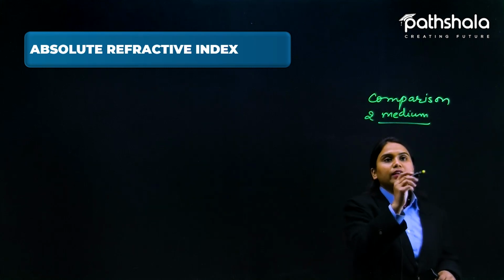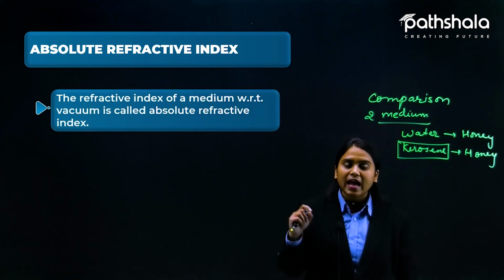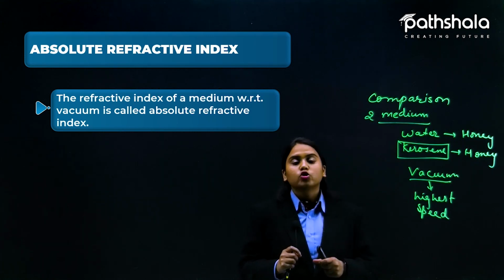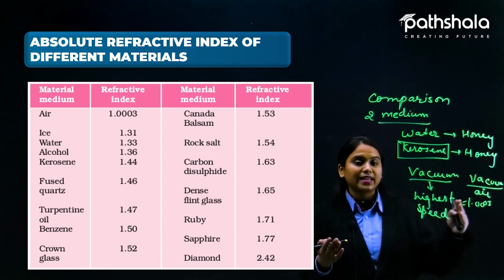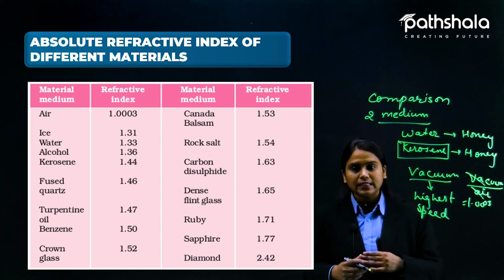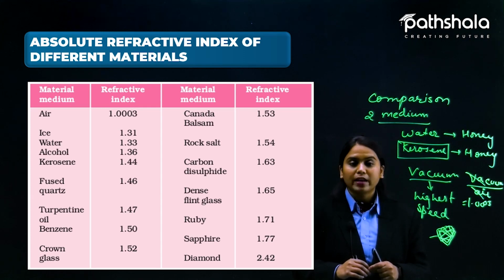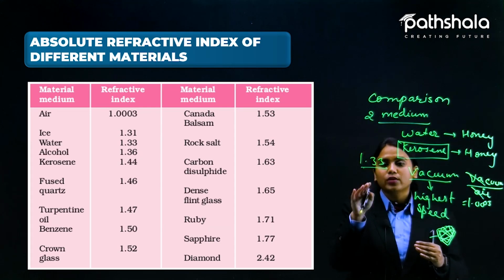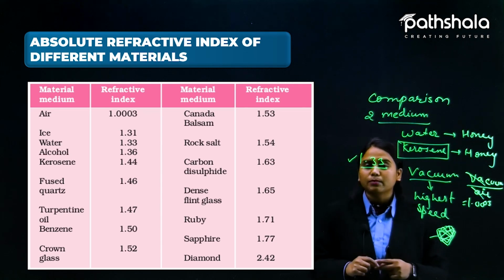Absolute Reflective Index | 10 Light – Reflection and Refraction | Physics | Class 10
Std : 10
Subject : Physics
Chapter : 10 Light – Reflection and Refraction
Topic Name : Absolute Reflective Index